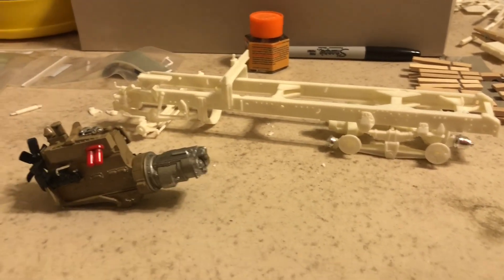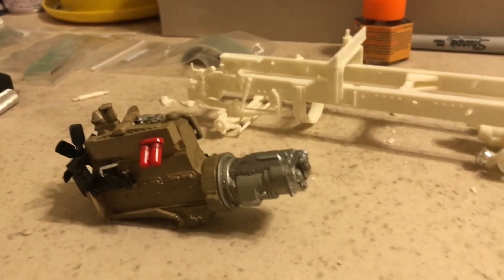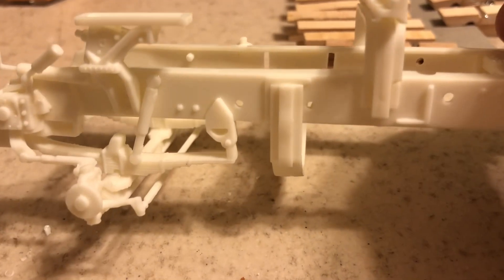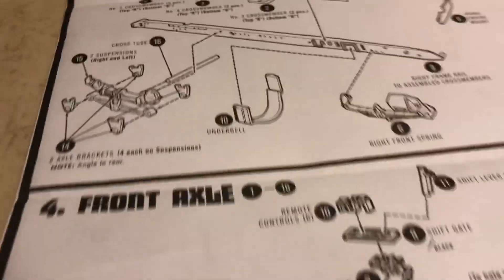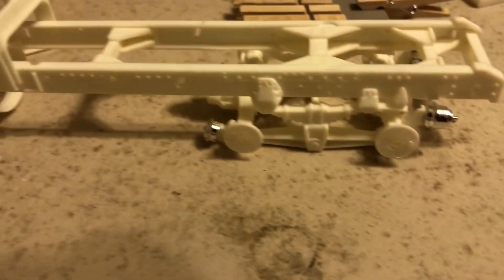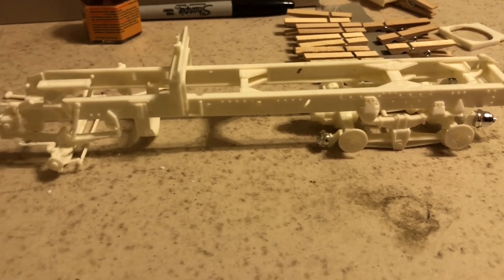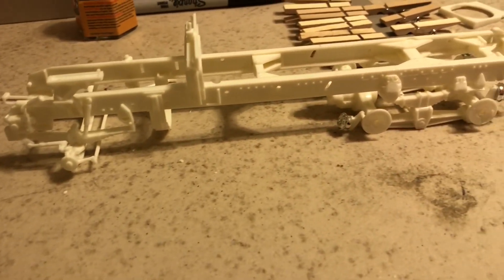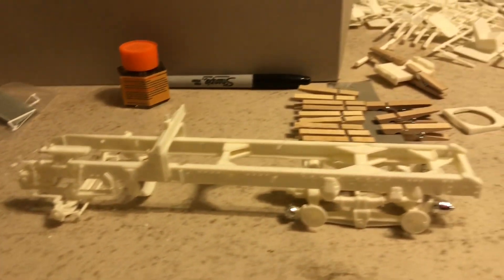2021 big rig group build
Amt kenworth k123